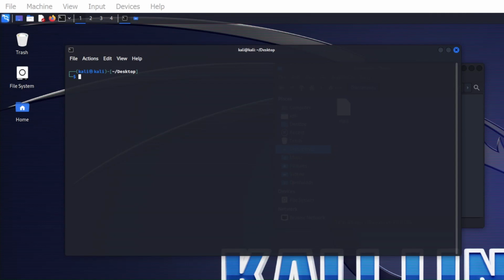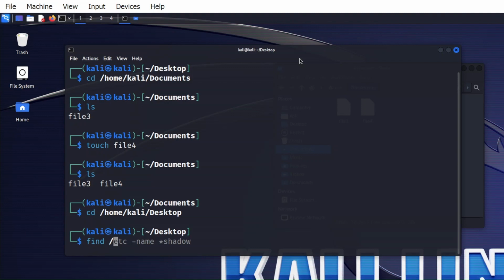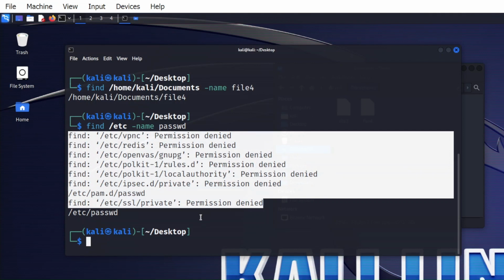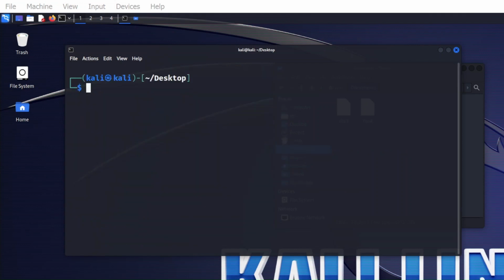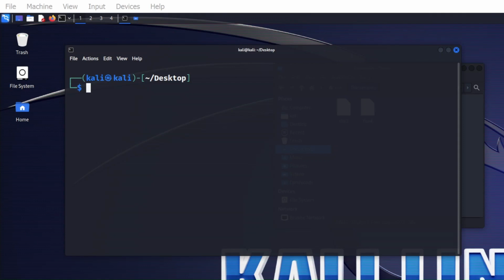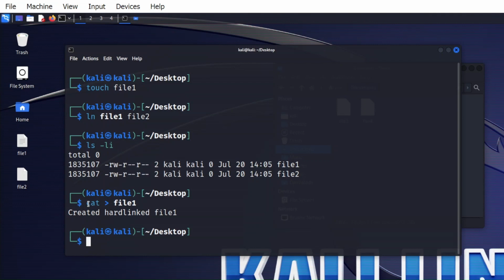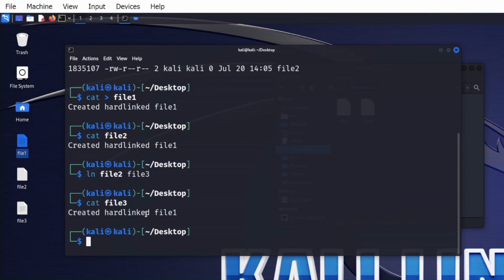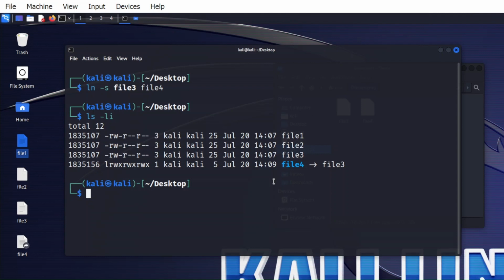Chapter 5 Find command in Linux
In this video you will learn find and locate commands. Also, you will learn how to create soft and hard linked files.